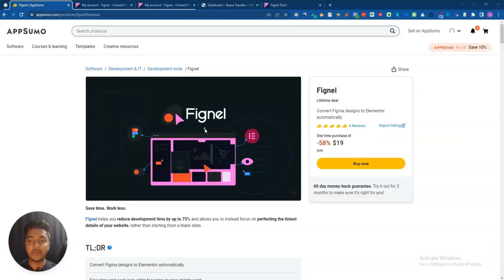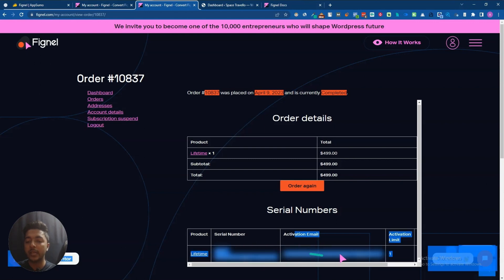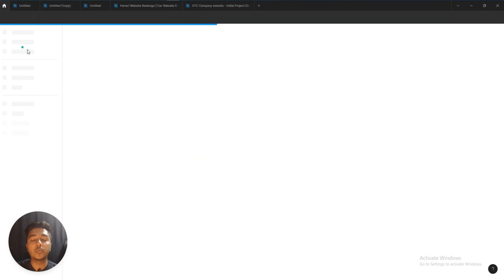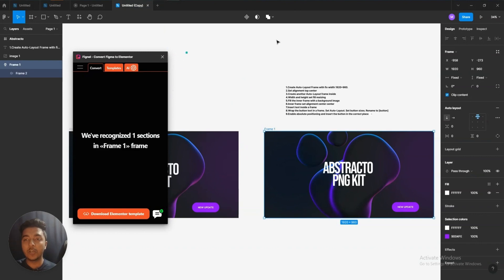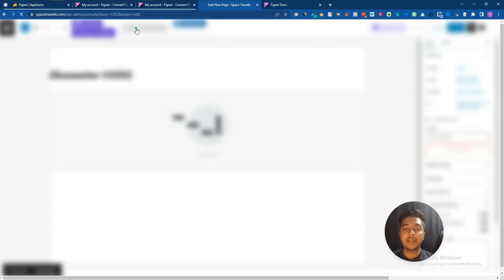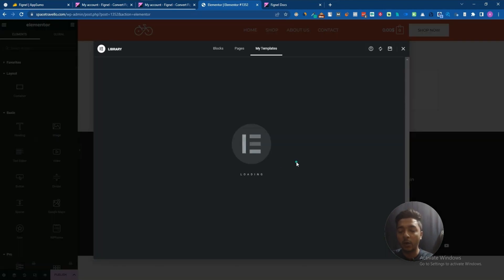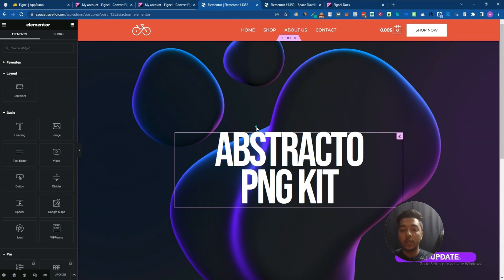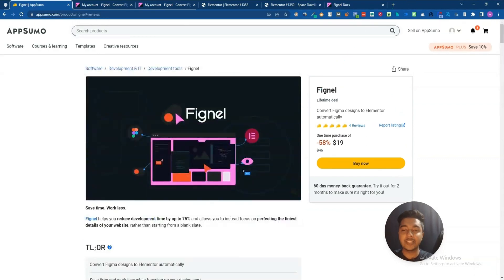Fignel Review - Convert Figma Design to Elementor in 1 Minute | Passivern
Looking for an easy way to convert your Figma designs into Elementor-powered WordPress websites without any coding? Look no further than Fignel!

Fignel is a Figma plugin developed by the founders of PNX, a software house that specializes in solving customer problems. With Fignel, you can save up to 75% of your development time and focus on perfecting the tiniest details of your website instead of starting from scratch.

Fignel is all about complete design freedom. You can break free from design limitations and turn your visions into reality without needing to write any code. Fignel allows designers and developers to speak the same language, facilitating collaboration between these two groups.

Designed with convenience and simplicity in mind, Fignel helps UI/UX designers effortlessly bring their designs to life in just a few clicks. You can elevate your design game by transforming static designs into live websites in seconds, and take your sites, landing pages, and popups to the edge with ease.

If you're tired of spending countless hours coding your designs, Fignel is the perfect solution. With Fignel, you can focus exclusively on design and leave the rest to the plugin. Try Fignel today and see for yourself how it can transform your design workflow!

🔥 TOOLS I USE To Make My YouTube Video:
 [$9 Discount]

🔥 PROTECT YOUR INTERNET PRESENCE:
☑ Watched the video!
☐ Liked?
★ TABLE OF CONTENTS ★
0:00 Fignel Lifetime Deal Overview on AppSumo
0:35 Fignel Dashboard
1:08 Convert Figma Template to Elementor Template
5:58 Get Fignel Lifetime Deal with a 10% Discount
6:48 Subscribe Please
💡 TOPICS IN THIS VIDEO 💡
•  Figma to Elementor